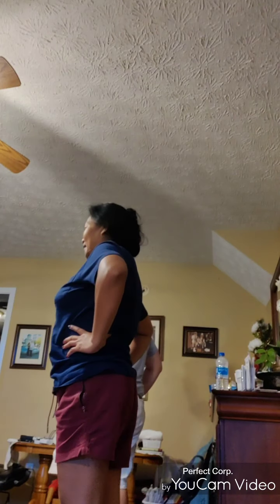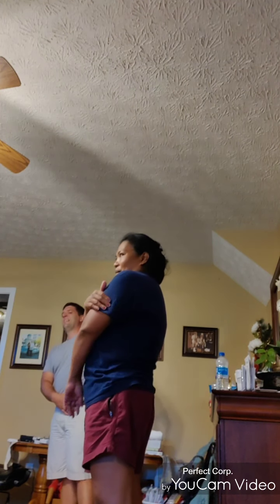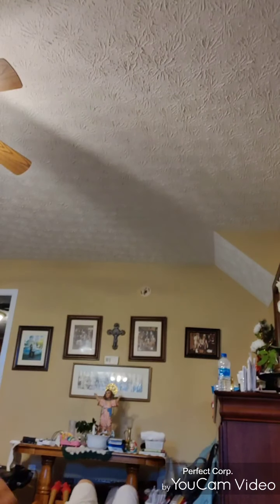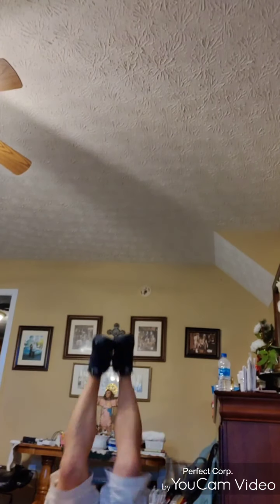Just having fun with my husband ❤️😍🌹 health is our welth 🙏